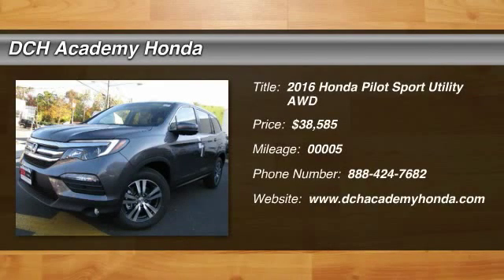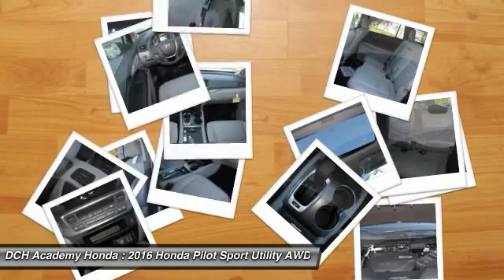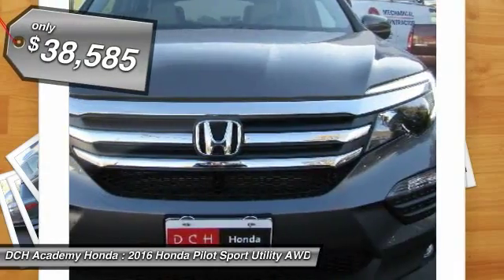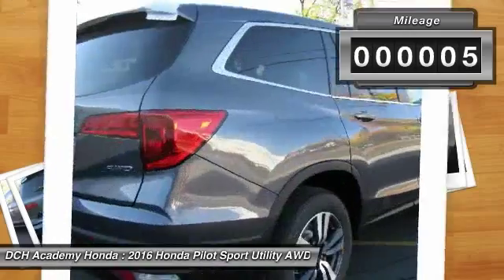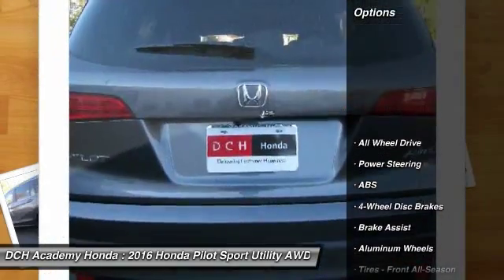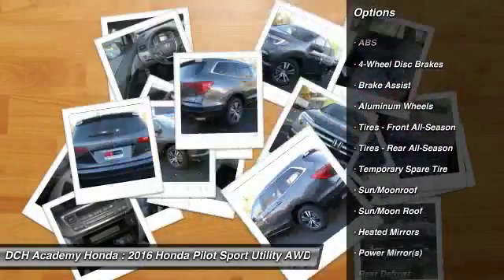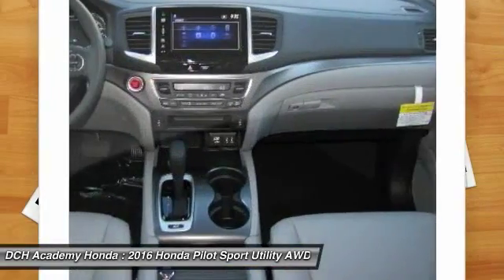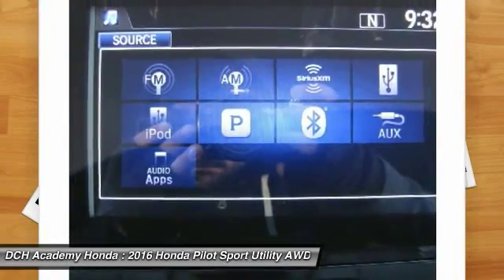2016 Honda Pilot AH60439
2016 HONDA PILOT Old Bridge, NJ
Stock# AH60439